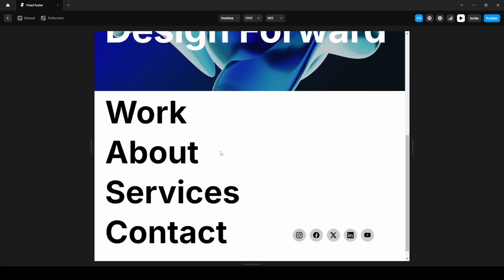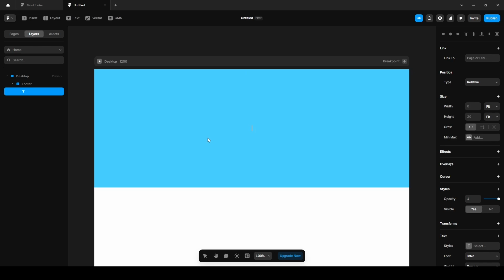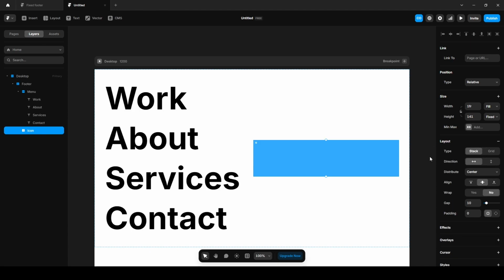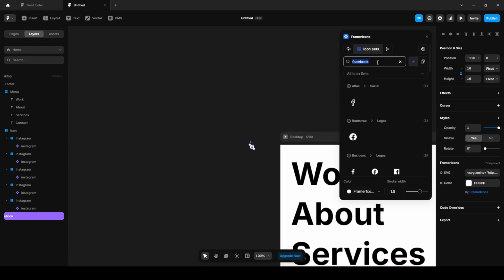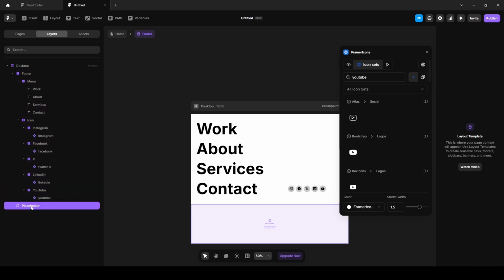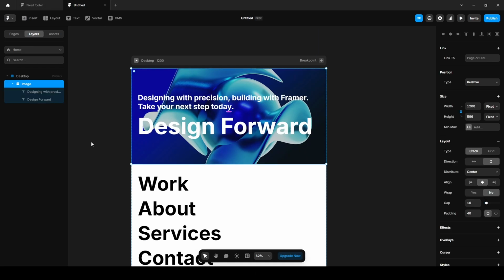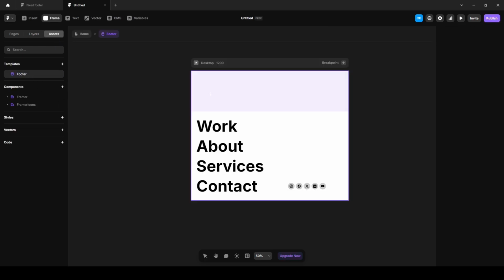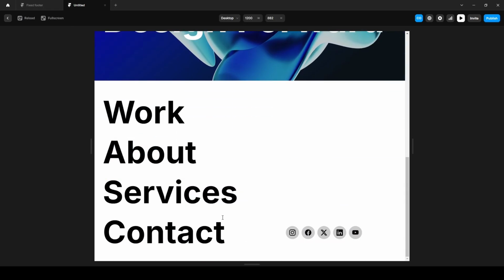How to Create a Fixed Footer in @Framer | Step-by-Step Guide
Learn how to create a fixed footer in Framer with this step-by-step guide. Perfect for beginners and designers looking to improve their Framer skills